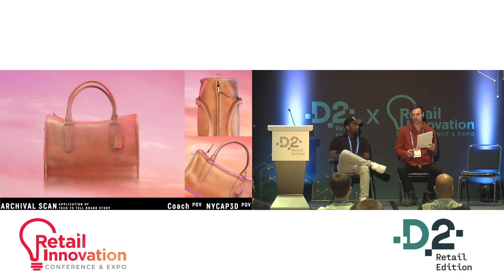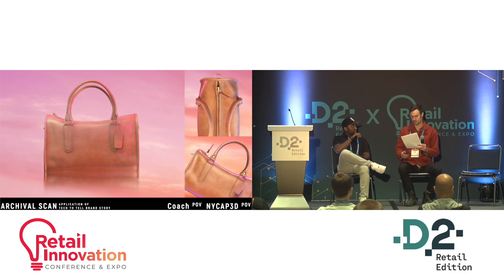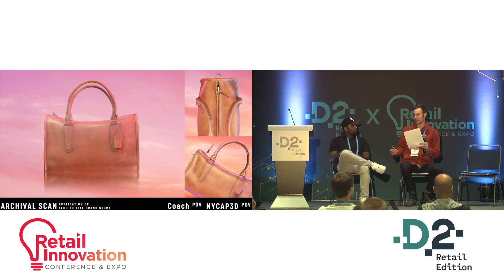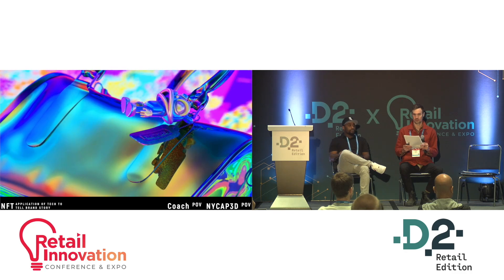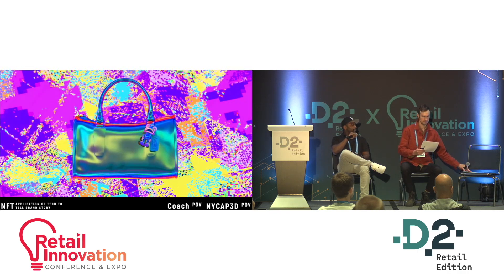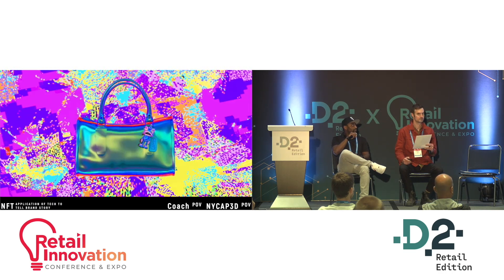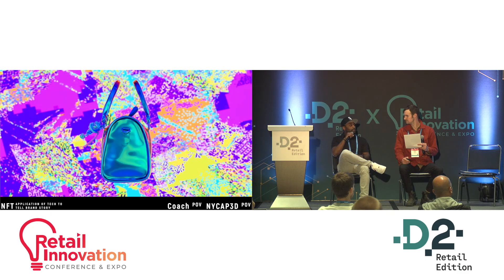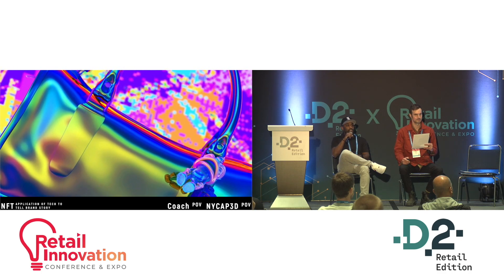Case Example - Coach's NFT Authentic Brand Approach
How Coach approached NFT art to delight consumers.

Speakers:
- David Lehman, Digital Director, Coach
- David Morris, Experiential Consultant, NYCAP3D LLC